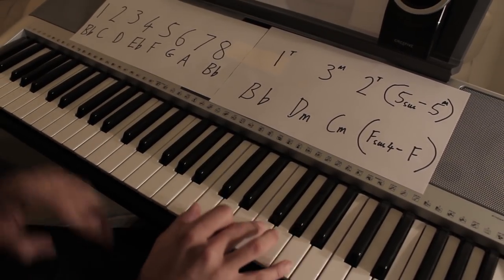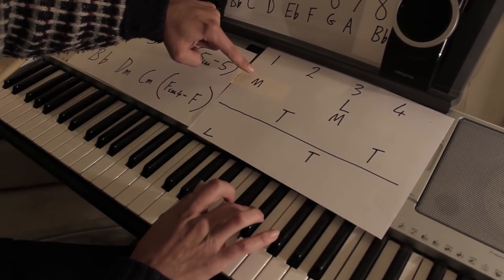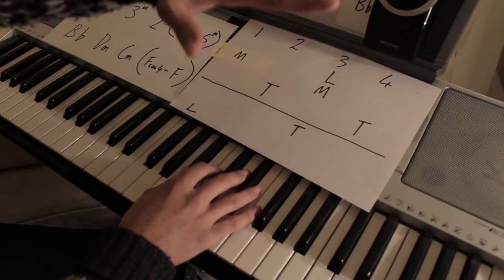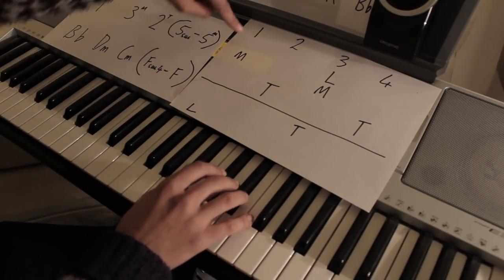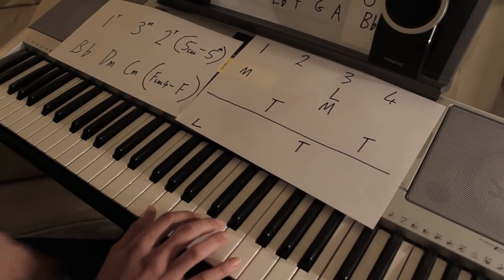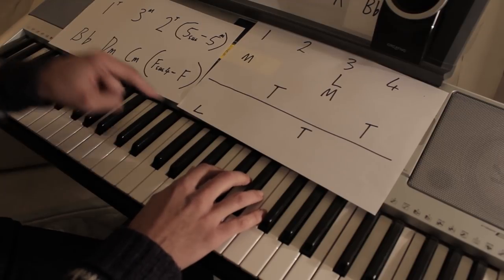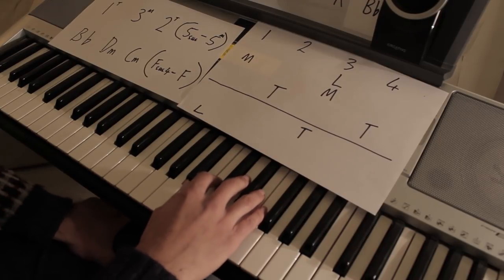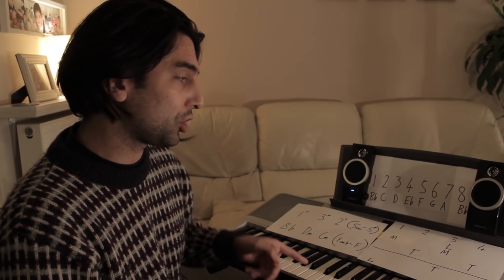How to play 'Somewhere Only We Know' on piano - Lily Allen version. Part 2: Intro.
Learn how to play 'Somewhere Only We Know' (Lily Allen version).  In this video Phil teaches you how to play the distinctive 'arpeggio pattern' used as the basis for the whole song.

To learn some basic piano chord inversions that will help with this tutorial watch Phil's beginner's tutorial lesson 2